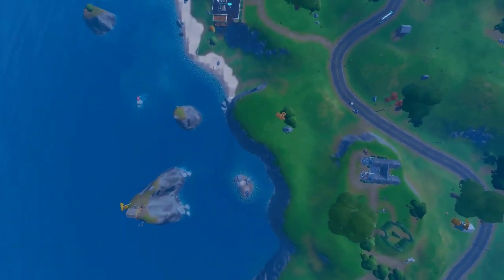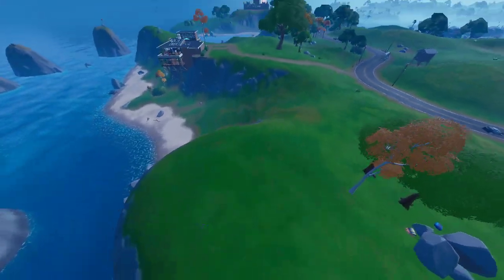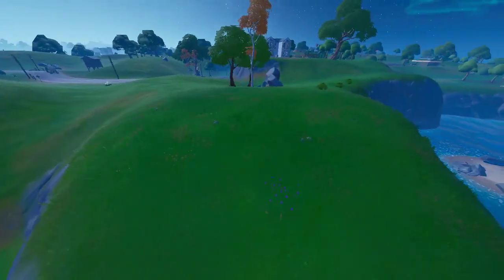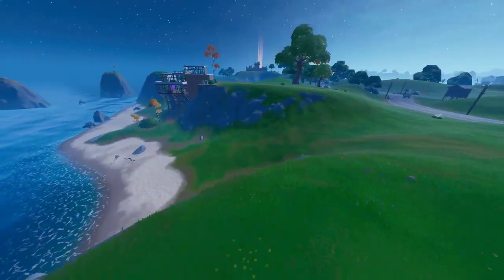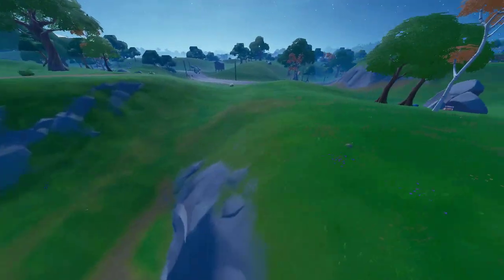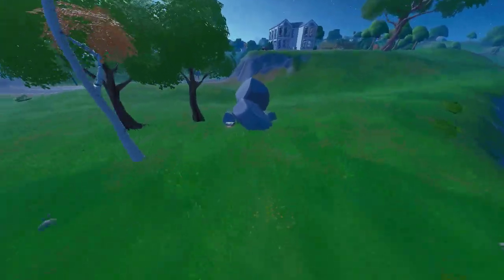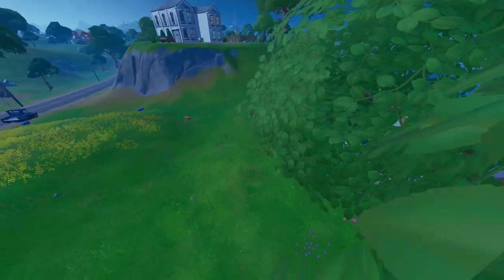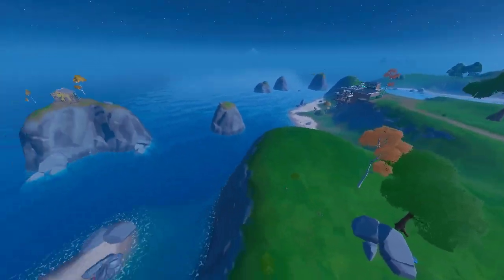Search the hidden gnome found inbetween Fancy View, a wooden shack and a big house!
In this video I show you the locations to complete the challenge "Search the hidden gnome found inbetween Fancy View, a woodwn shack and a big house!", to unlock the gold variant of the 8 ball v scratch skin